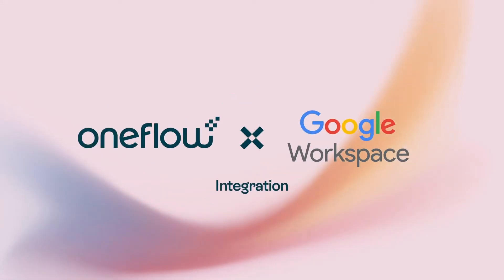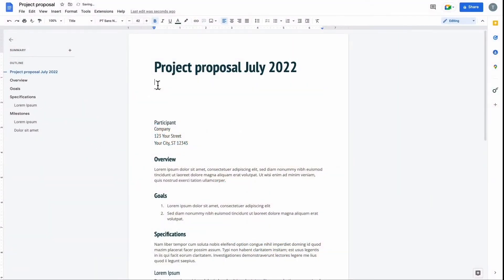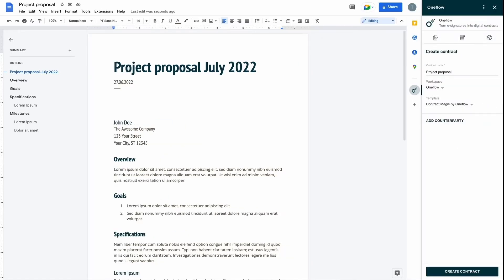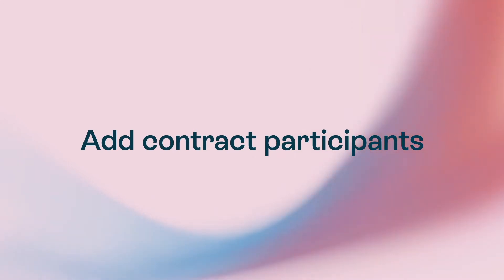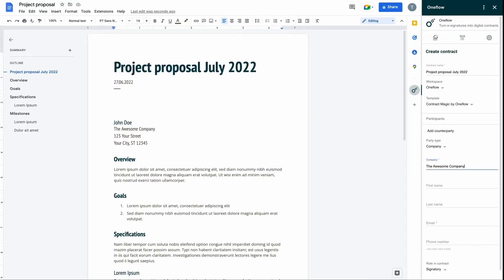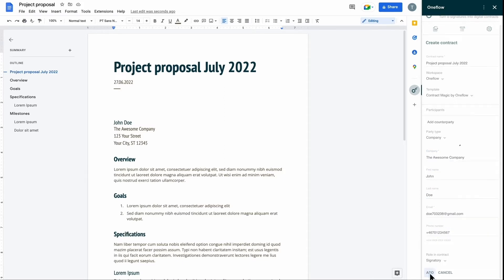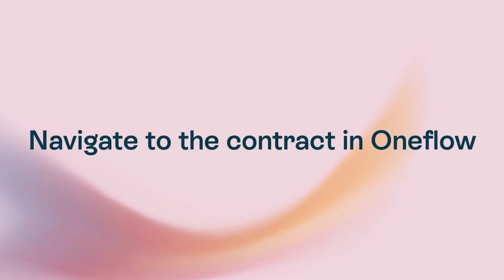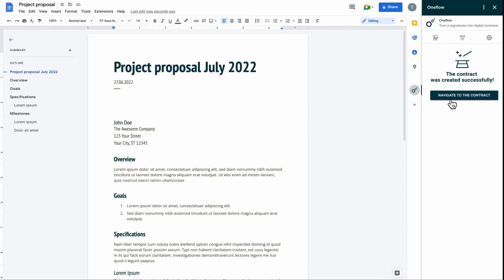Oneflow x Google Workspace | Oneflow integration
Oneflow x Google Workspace integration.
Now, you can connect Oneflow straight to Google Workspace and automate the entire process – without leaving the Google environment.

Create contracts, track their status directly from your Google Docs or Google Slides, and sign the document with Oneflow.

The Google add-on provides seamless and secure integration with Oneflow and allows users to securely connect, create contracts and collaborate.

Share your contracts with as many as you want.

Create multiple contracts from the same document.

Check the status of all contracts in real-time.